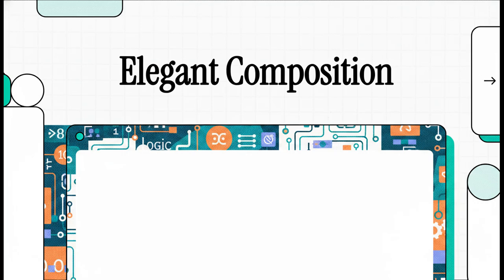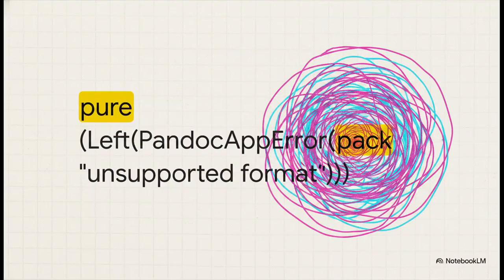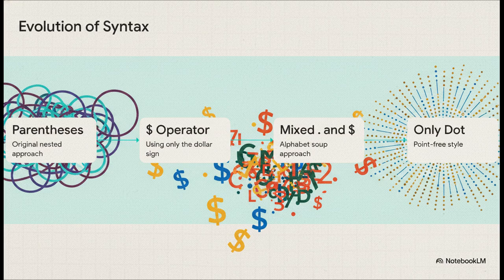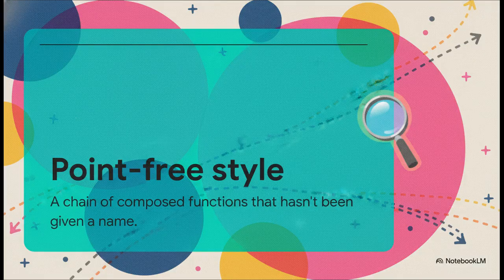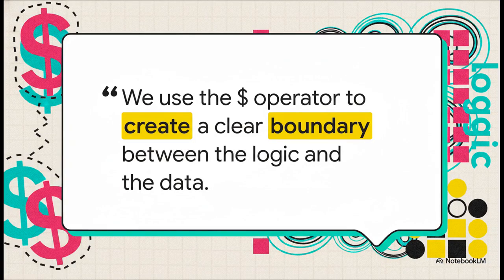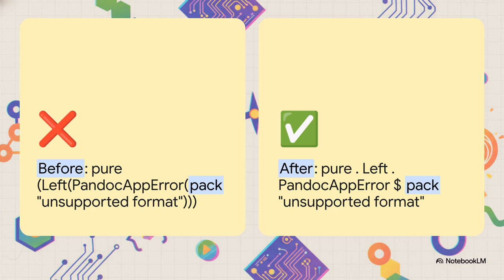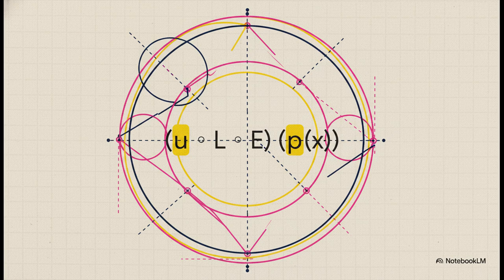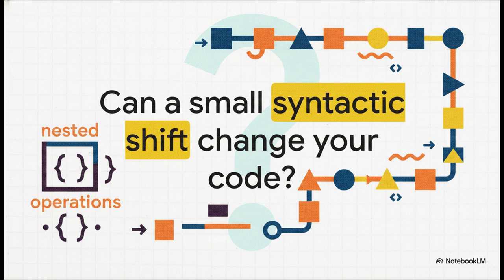Notes on Haskell Programming (Part 131): Finding the sweet spot between . and $ operator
This text explores the stylistic nuances of Haskell syntax, specifically focusing on the transition from nested parentheses to a more readable functional flow. By examining the progression from function application to point-free composition, the author demonstrates how different operators reshape our mental model of a codebase. The core insight is that mixing the dot and dollar sign operators represents the idiomatic peak of the language, as it establishes a clear boundary between abstract logic and concrete data. Ultimately, the source argues that this specific syntactic balance is not just a matter of aesthetics, but an elegant way to signal intent to other developers.